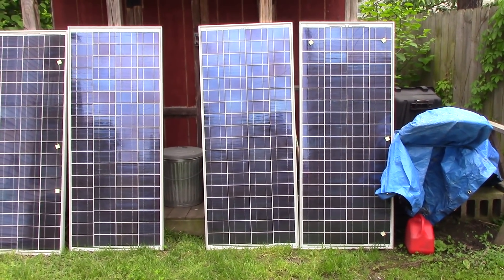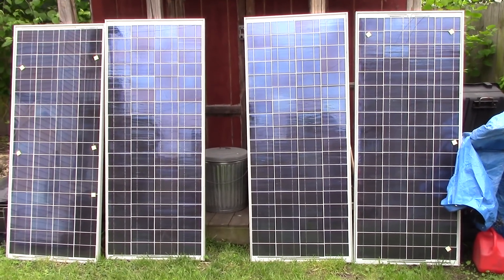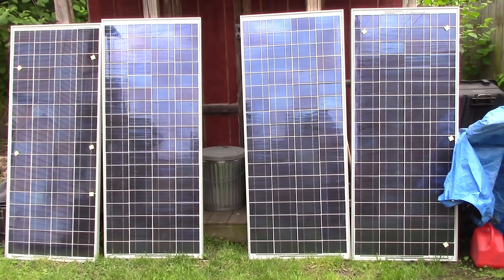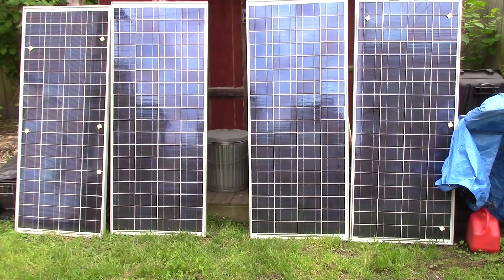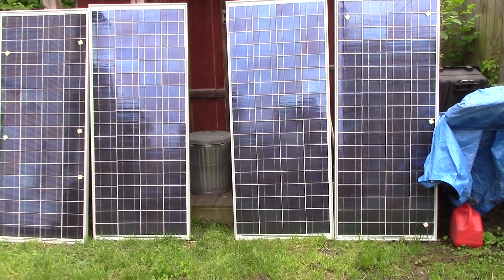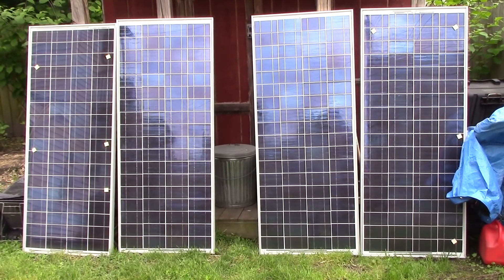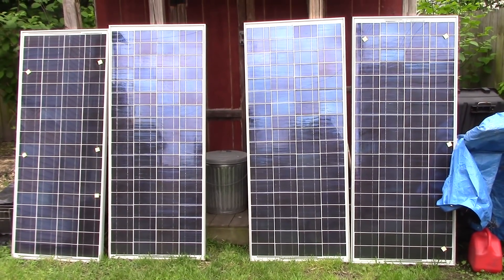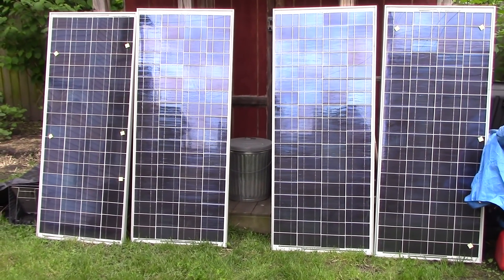Score! 12v 120 watt Solar Panels for the Off Grid Cabin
Went and picked up some used 120 watt solar panels to go with my used batteries I bought last week.  I am going to be installing these at the cabin on a rack we will build.

3